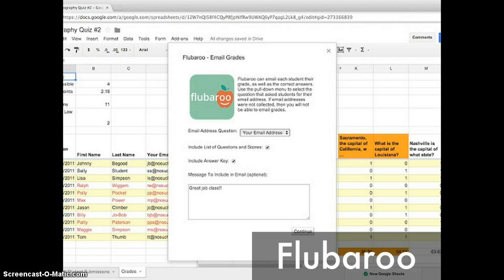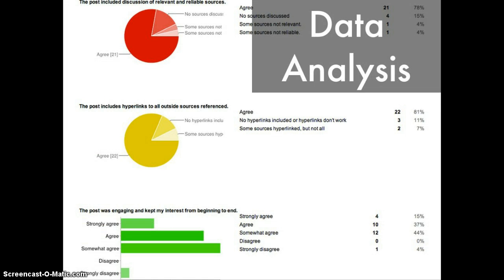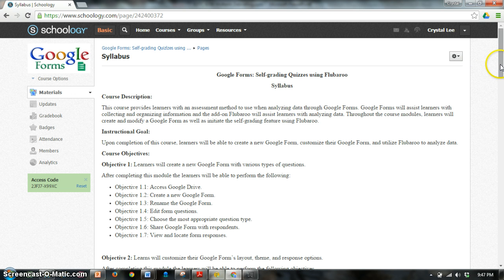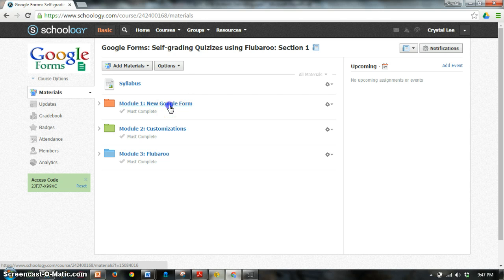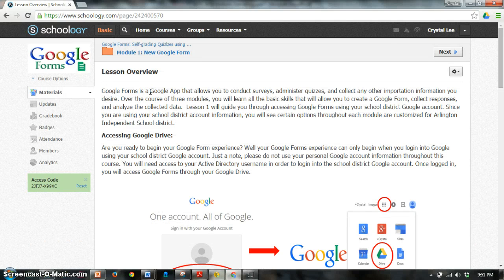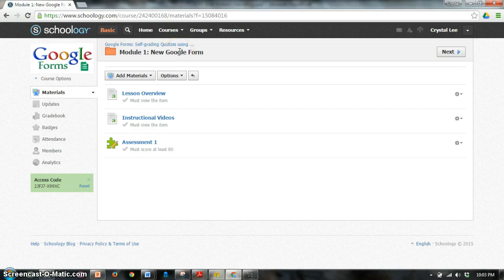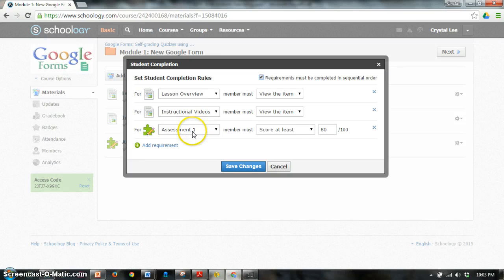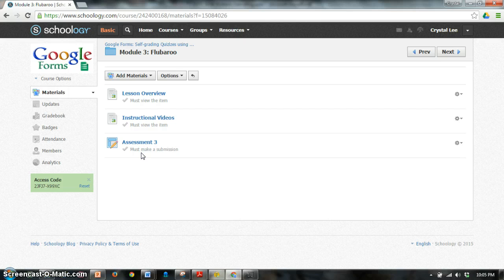EDTC 6358 Midterm Debriefing